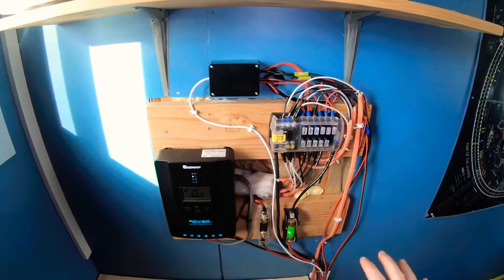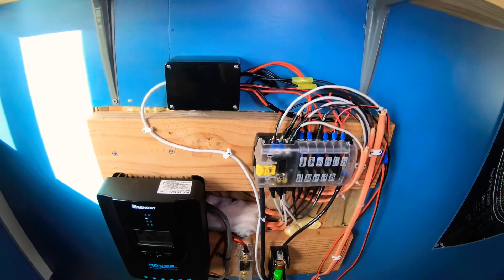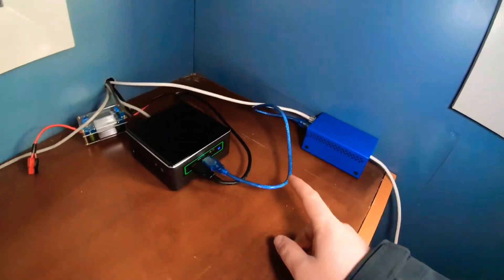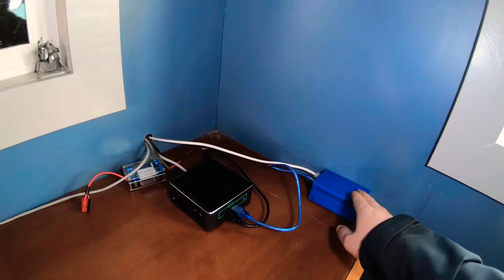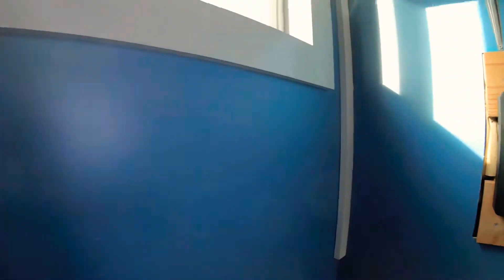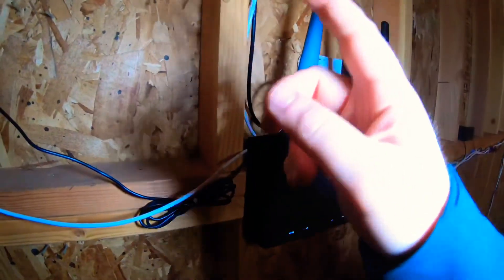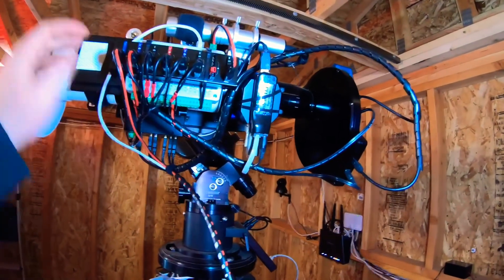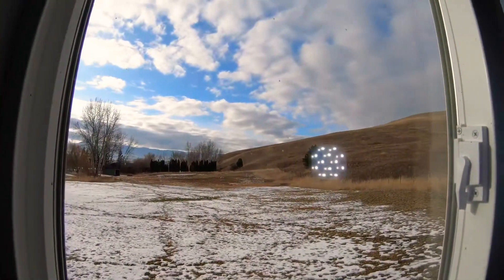Remote Power Control (DIY) and Other Updates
In this video we look at the updates I’ve made to the observatory in the past few months. I also discuss the failures and lessons learned.

The main thing that changed is the addition of a DIY remote power relay controller and a few things needing to be rewired because of it.

Winter solar power also provides its own challenges. 🤣